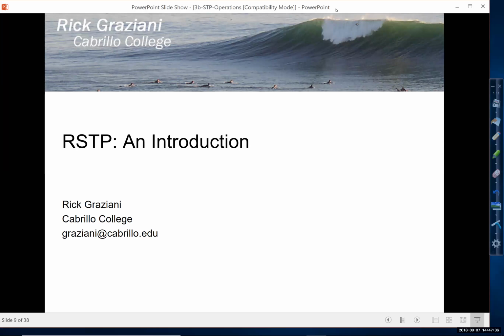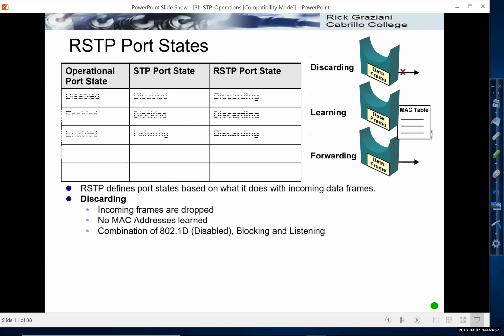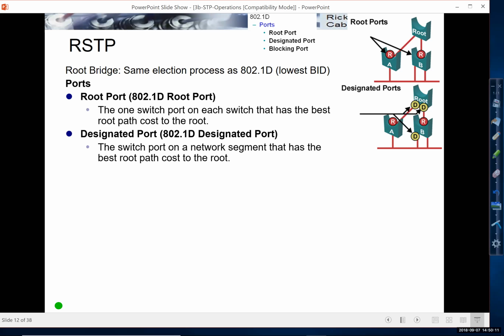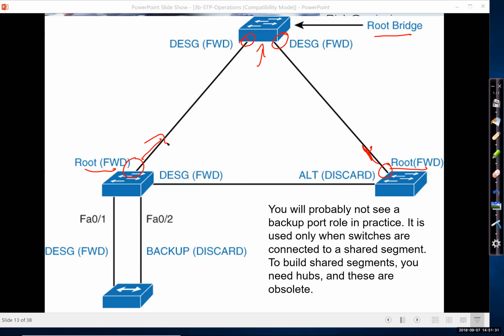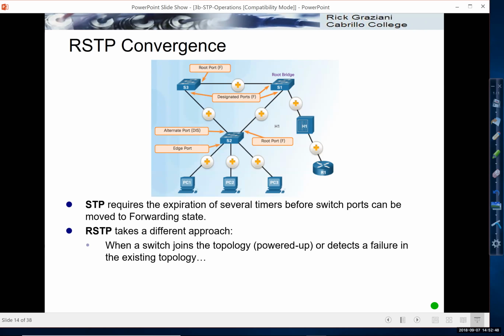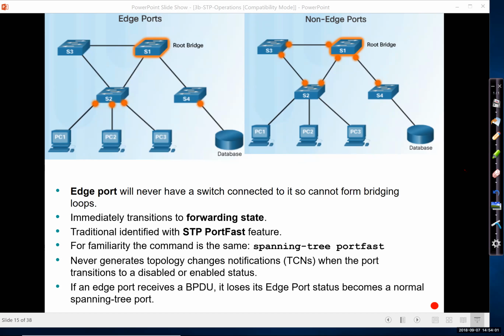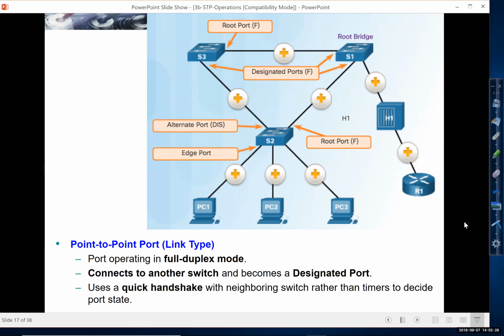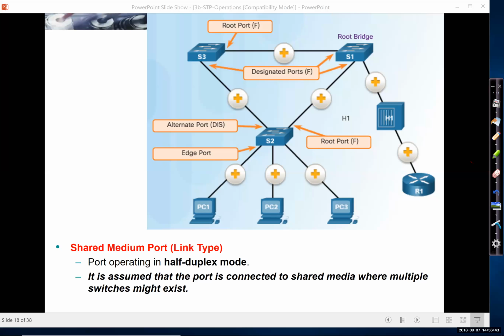RSTP: An Introduction